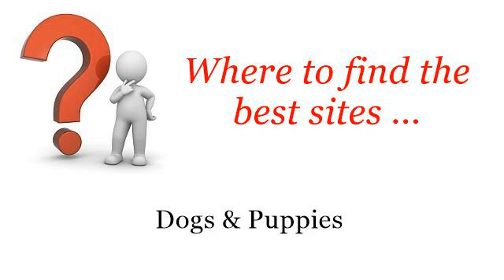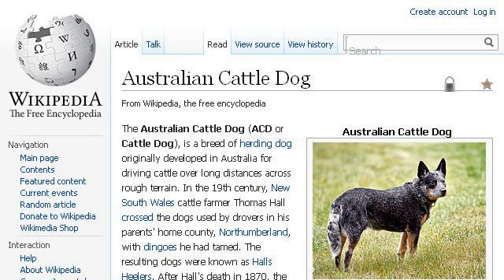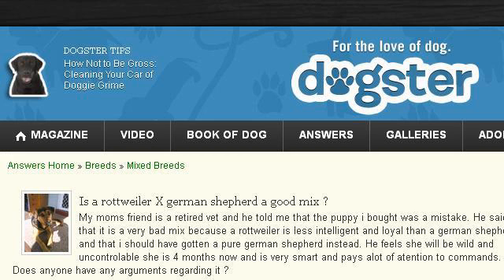What Is A Blue Heeler German Shepherd?